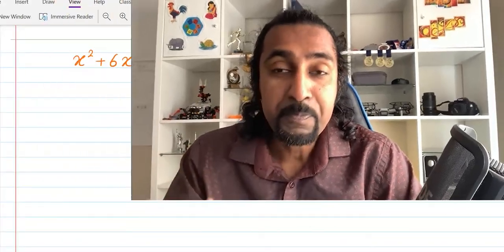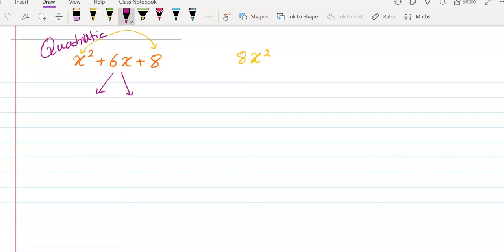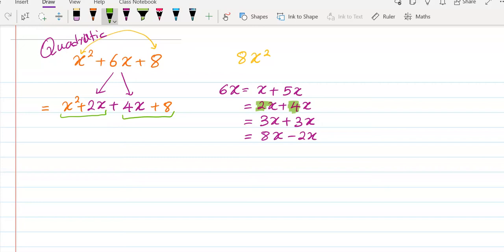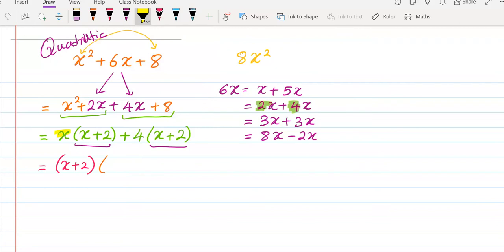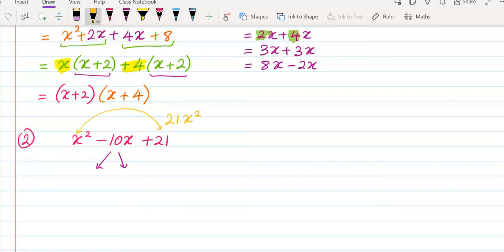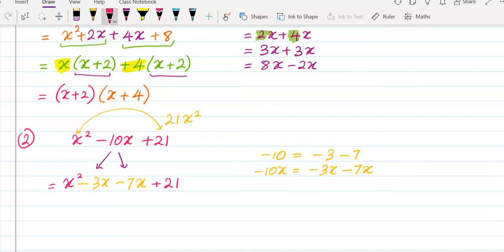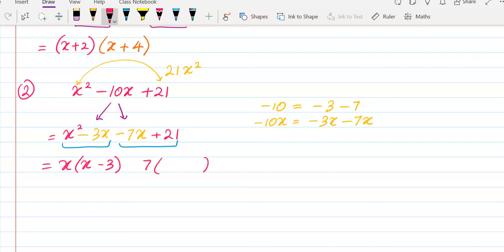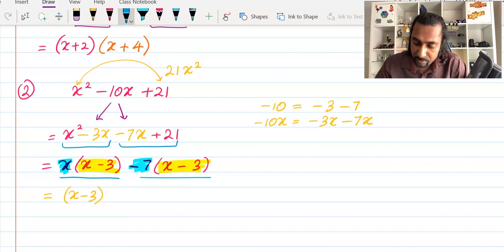Grade 9 and Grade 10 Maths - Factorising Quadratics - English Medium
Maths Classes:
ඔබගේ දරුවාට හොඳ English-medium ගණිත පංතියක් අවශ්‍යද? ඔබගේ දරුවාට English-medium Online ගණිත පංති (Enrolling Now). Conducted by Dr Kulan Ranasinghe (PhD-Monash, BSc First Class Hons), an experienced leading mathematics teacher.
Grade 11 (2022) is starting on 2nd October. FREE seminar (නොමිලේ පැවැත්වෙන සම්මන්ත්‍රණය) at 2pm on Saturday 25th September.
2022 Timetable:
Group 1 (Grade 7/8) -  Saturday 3:30PM
Group 2 (Grade 9/10) - Saturday 5:00PM
2022 O/L - Sat 2pm